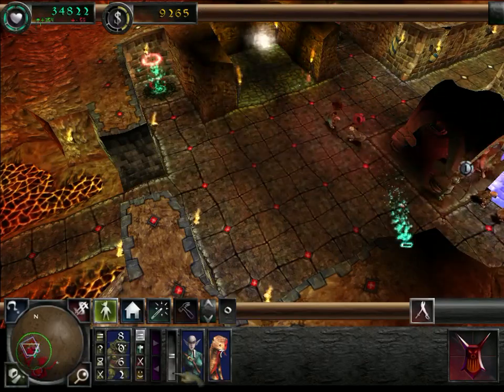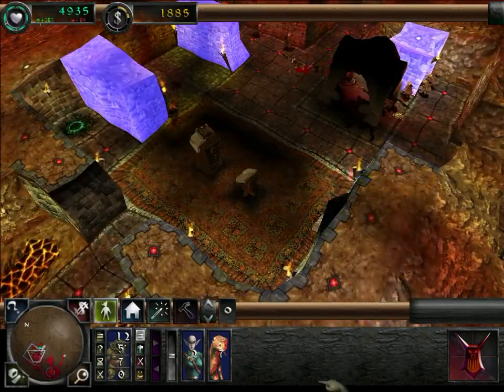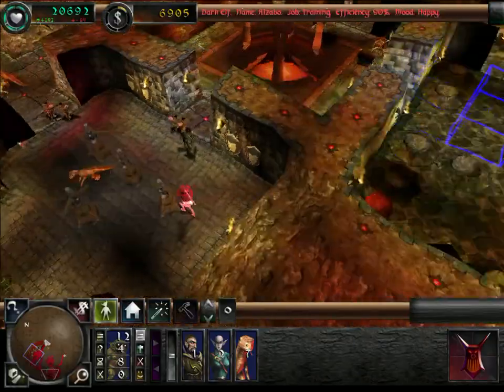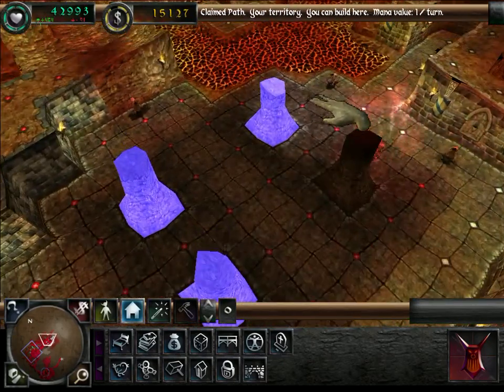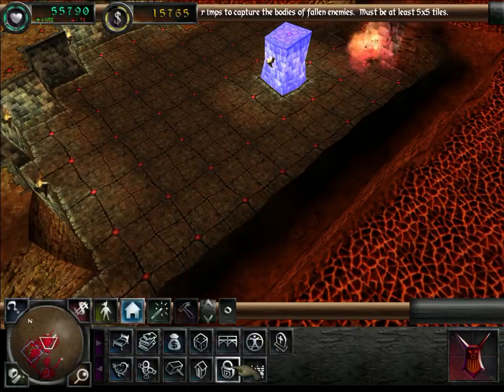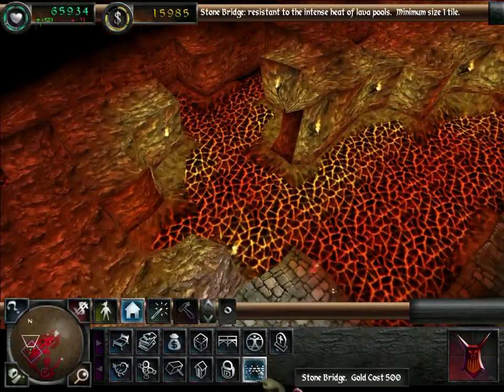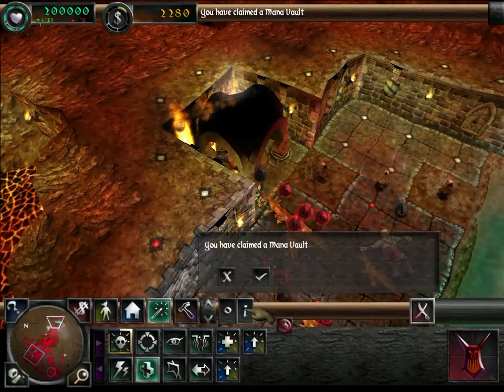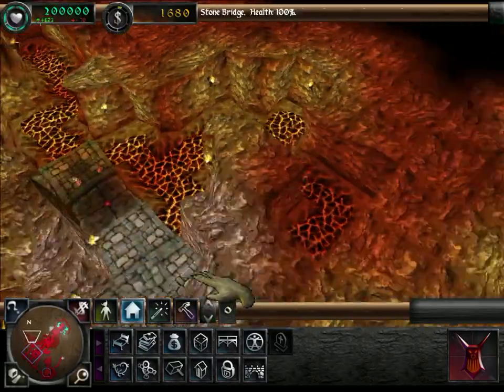Let's Play Dungeon Keeper 2 #40 Low economy, and no advanced spells.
A Let's Play of the dungeon management game Dungeon Keeper 2